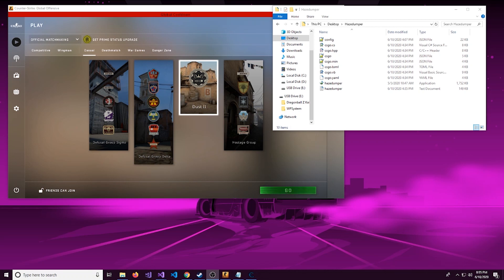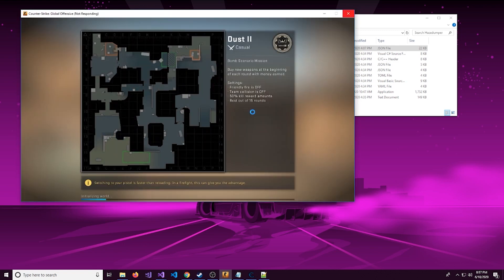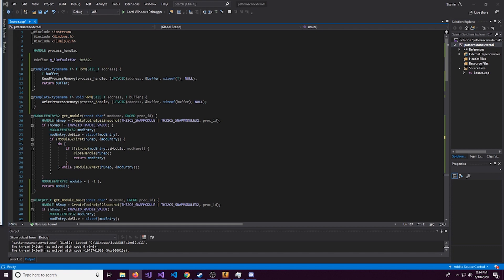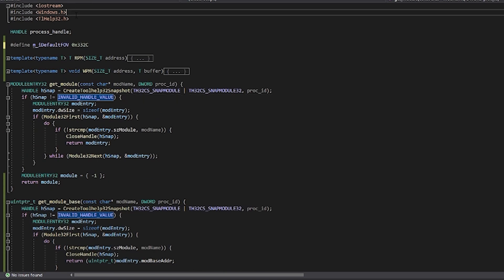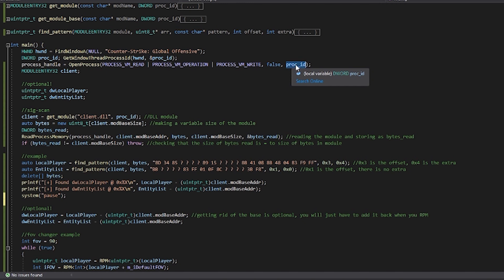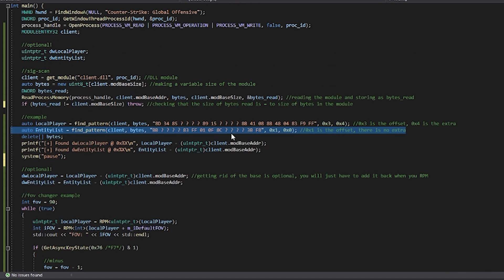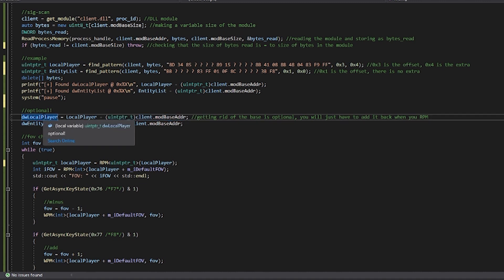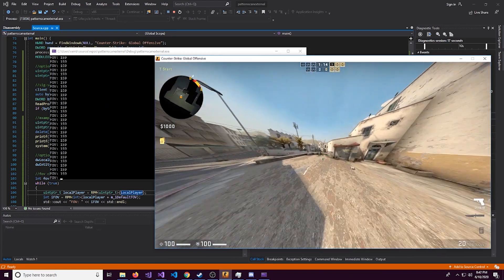How to Pattern Scan / Array of Byte Scan in C++ | CSGO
I hope you enjoyed this video, if you have any question use the discord server